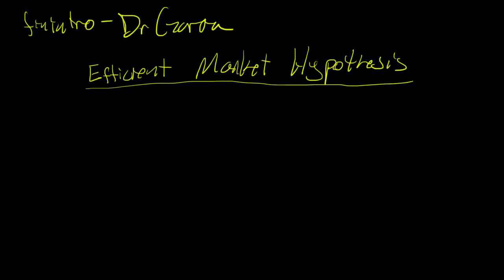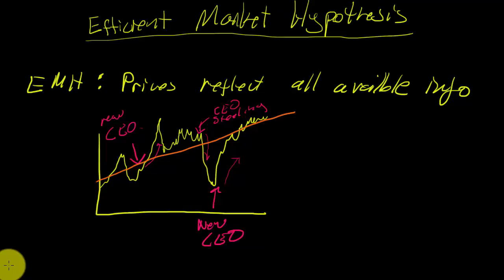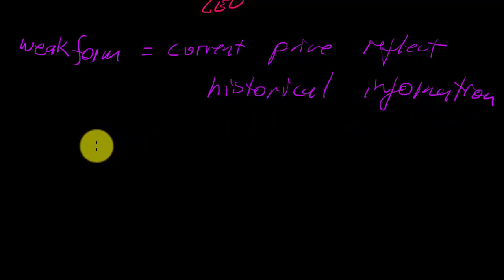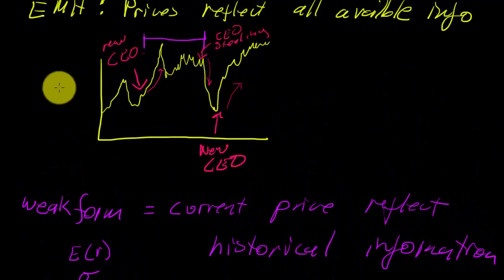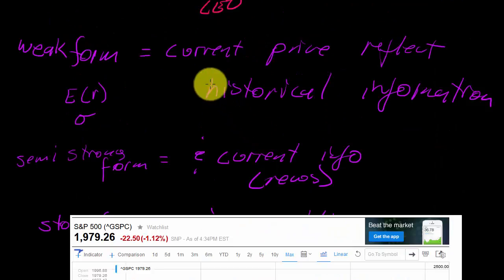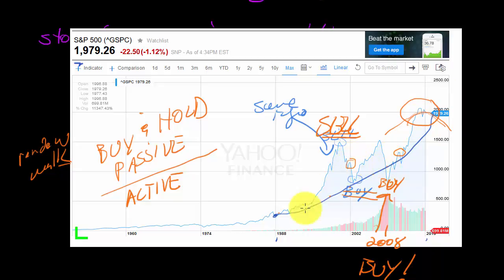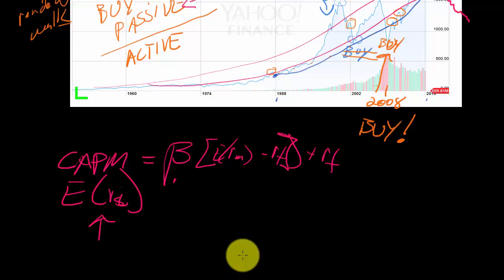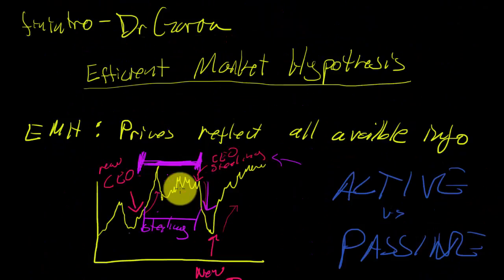finintro - microLecture 7.3 - Efficient Market Hypothesis